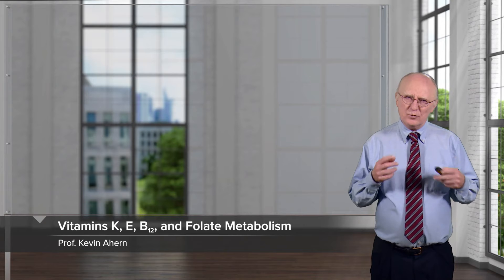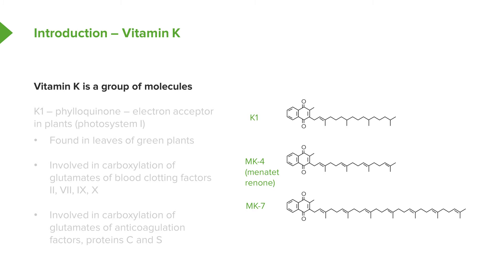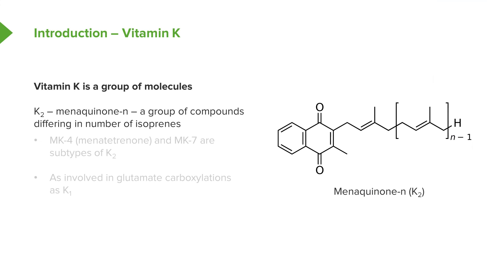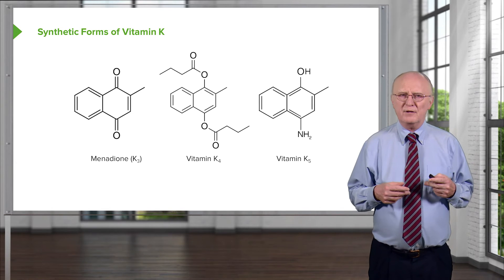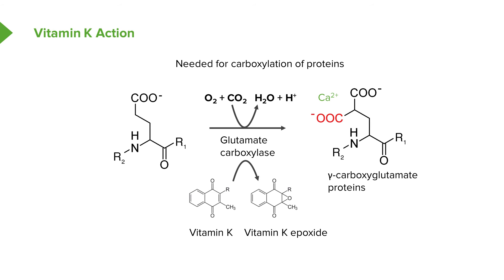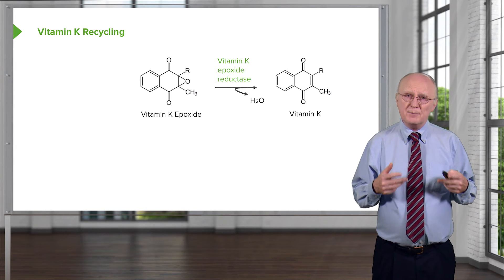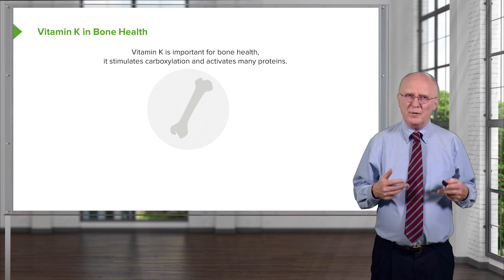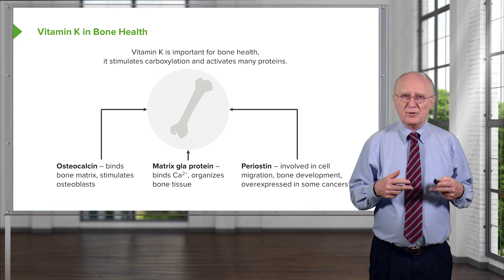Vitamin K: Fat Soluble Vitamin | Biochemistry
► THIS VIDEO is about Vitamin K. In the video, the speaker will list all of the fat soluble vitamines. They will Identify the functions and dietary sources of vitamin K, and describe the functions of phylloquinone (vitamin K1) and menaquinone (vitamin K2). After watching the video you will be able to state the role of gut bacteria in vitamin K metabolism, name the synthetic forms of vitamin K, and explain how vitamin K causes carboxylation of proteins. The video will also explain the recycling of vitamin K and name the drug that inhibits this reaction, as well as discuss the use and complications of warfarin.

► THE PROF:
Dr. Kevin Ahern is a Professor in the Department of Biochemistry and Biophysics at Oregon State University (OSU), USA.
He obtained his PhD in Biochemistry from Oregon State University. Currently, he teaches courses for health sciences students at OSU.
He is co-author of three Open Educational electronic textbooks on Biochemistry and a Guide to Getting Into Medical School.
Due to his achievements, he earned OSU’s highest teaching recognition, the Elizabeth P. Ritchie Distinguished Professor Award in 2017.

CHAPTERS:
00:00 Fat Soluble Vitamins
00:20 Vitamin K Function and Dietary Sources
01:25 Phylloquinone (Vitamin K1)
02:24 Menaquinone (Vitamin K2)
03:10 Vitamin K Metabolism
03:53 Synthetic forms of Vitamin K
04:19 Vitamin K and the Carboxylation of Proteins
06:23 Vitamin K Recycling
08:44 Vitamin K and Bone Health